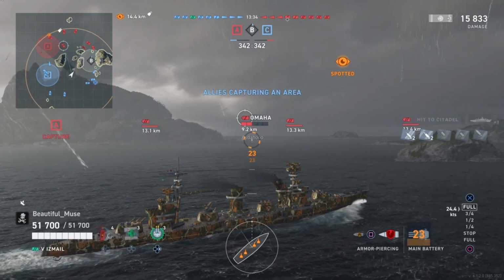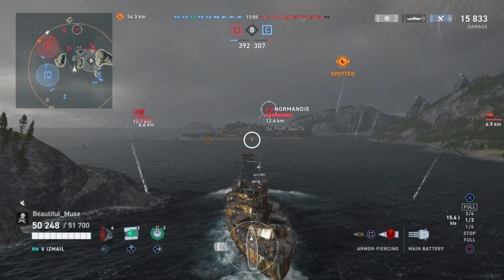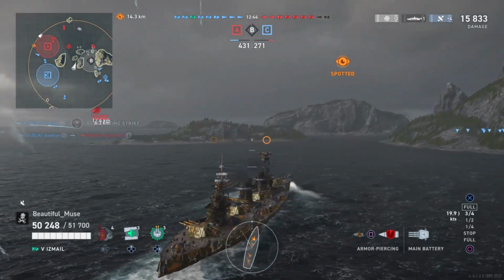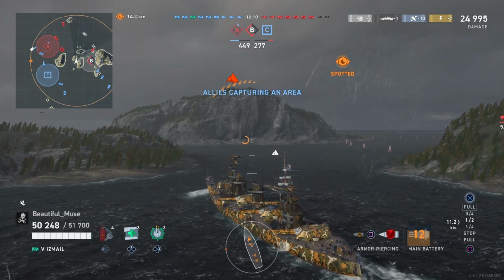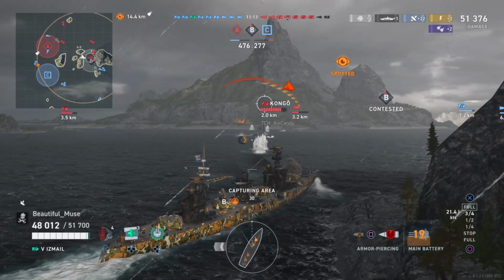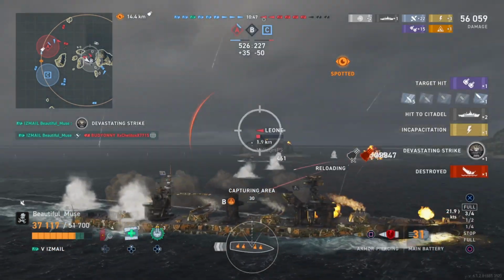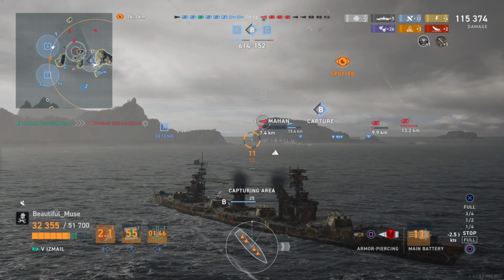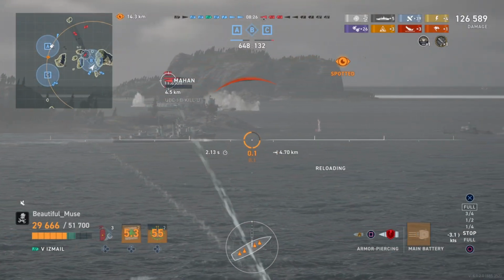Izmail: Fist of Stalin Kraken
Was grinding some of my lines that have been neglected. Took Izmail out. Ended up brawling which I typically don't do in my Russian BB's. Come away with a kraken, 160k damage, high cal, confederate game just short of 3k base xp. Not bad for a game where I make a lot of interesting choices. hope you enjoy. Good Hunting, and fair seas Captains.

Time Stamps -
 Intro - 00:00
Montage/highlights - 00:20
Feature Battle with Commentary - 06:44
Scorecard/Results - 16:26